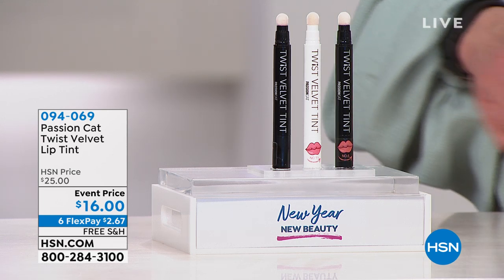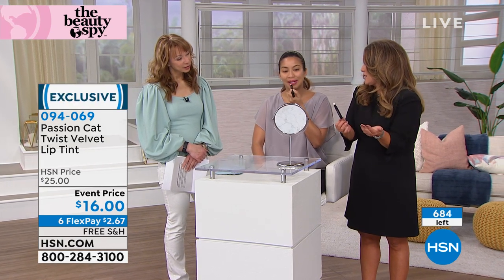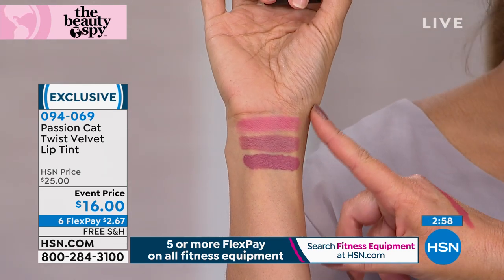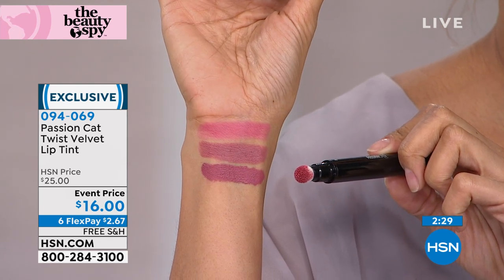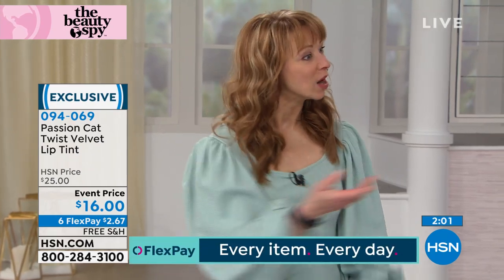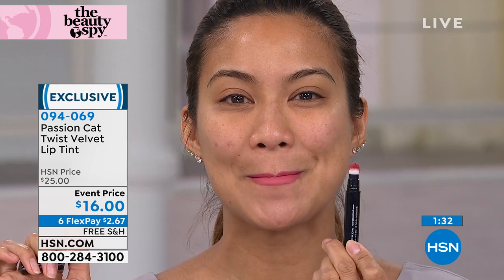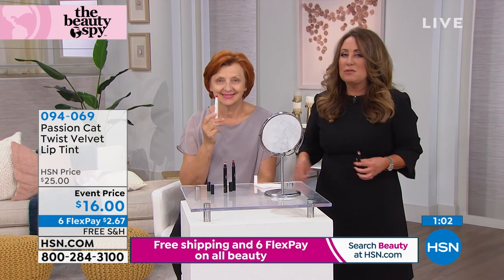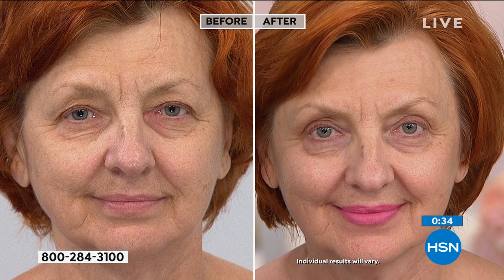Passion Cat Twist Velvet Tint Dry Rose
Luxurious creamy lipstick utilizes a soft cushion tip for full coverage application in 1 swipe

    .12 oz. Twist Velvet Tint  Dry Rose (pinkybeige neutral)

    Vibrant, rich fullcoverage color for your lips
    Bouncy soft cushion applicator allows easy application in 1 swipe
    Nondrying to lips
    Contains pearl extract and Vitamin E
    For a naturallooking pouty lip

    Twist bottom on pen several times to prime. Lipstick will begin to appear in cushion area.
    Apply to clean dry lips.